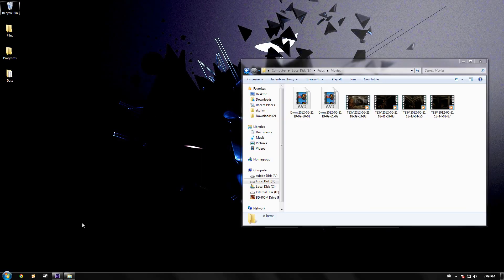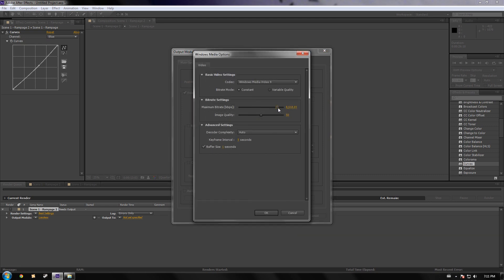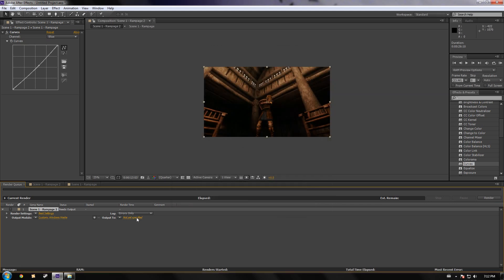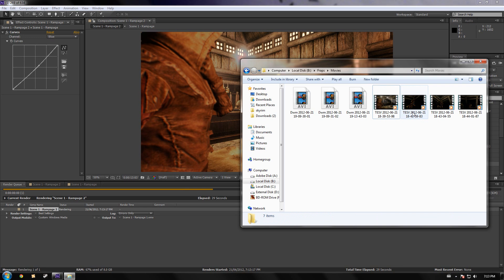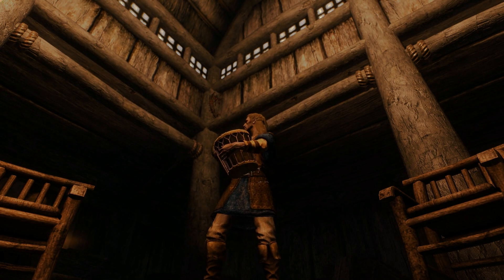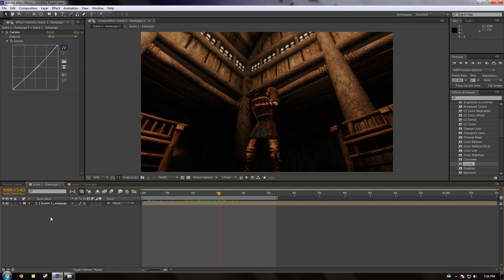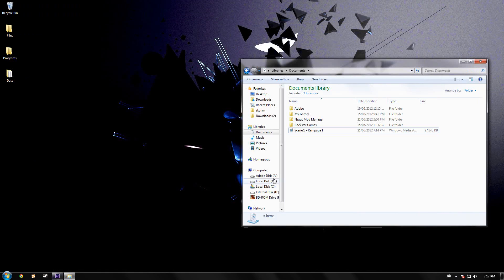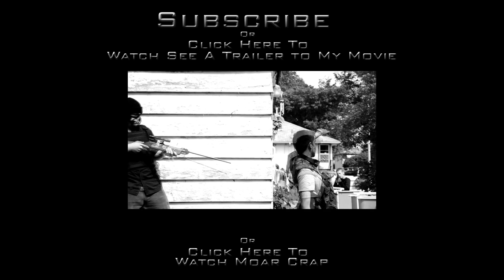After Effects CS6 How to render & Why are my files so Big!? - Test Zone Tutorial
In this tutorial I go through the explanation of why your files are so big on After Effects Cs6. Sorry I've been gone for so long, I'll be making a lot more of these in the near future.

Don't worry the stock footage isn't illegal, I created it myself. Just is too big for media fire. You'll also need winrar to extract the footage.